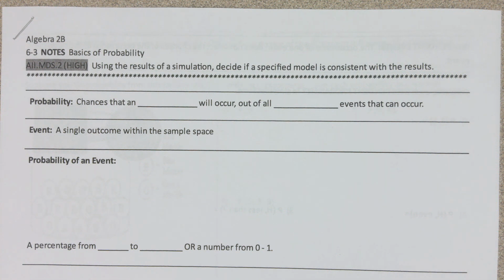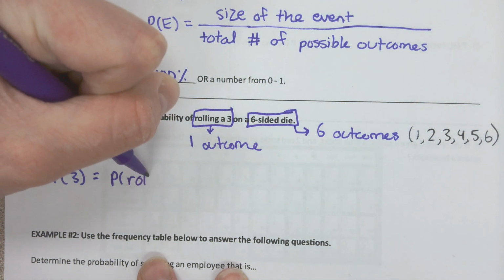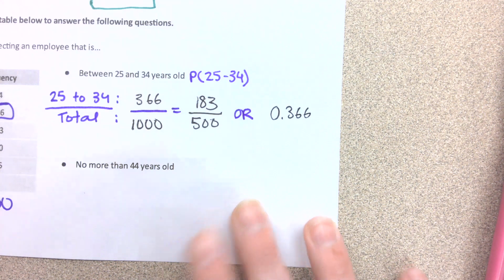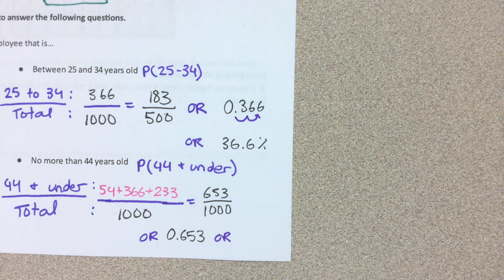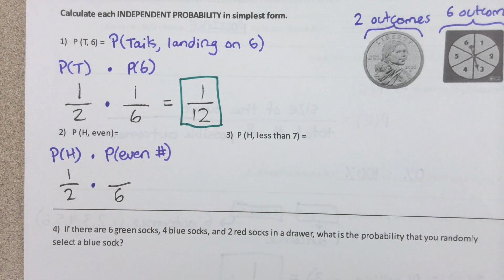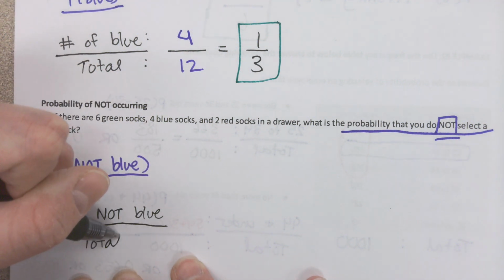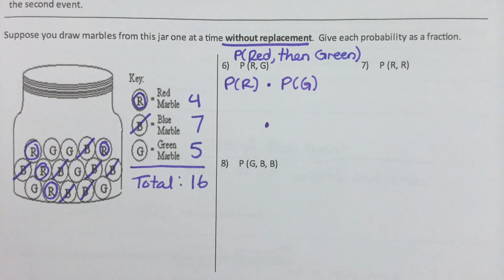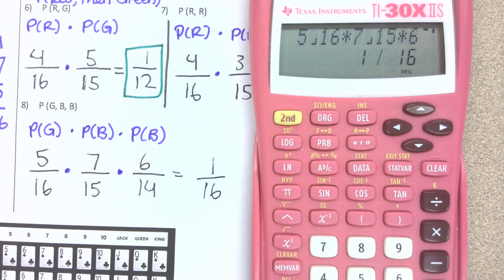(Algebra 2) Unit 6: 6-3 Notes (Day 1)